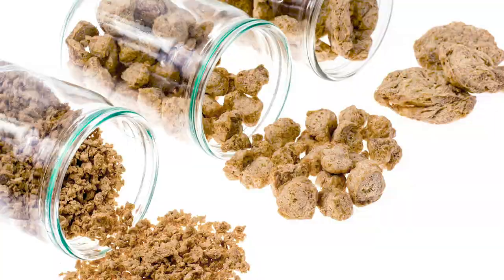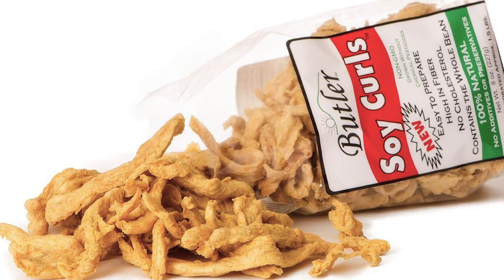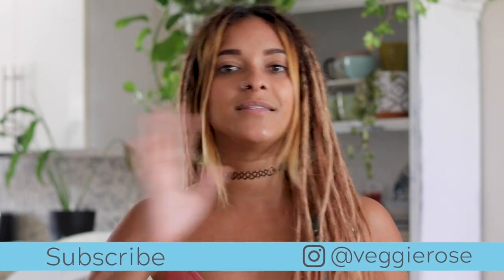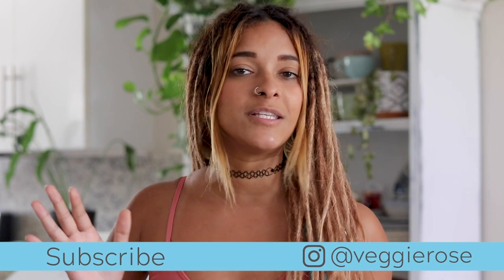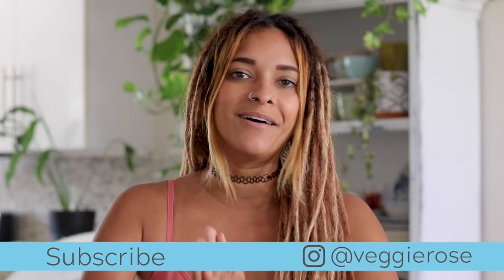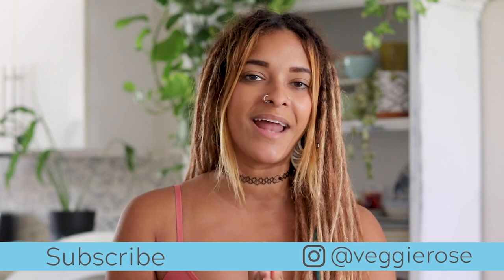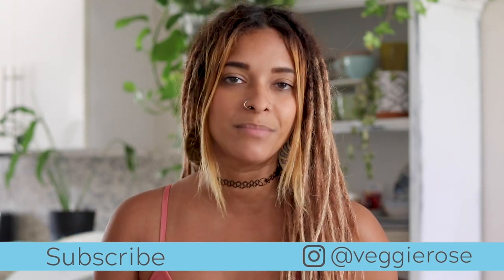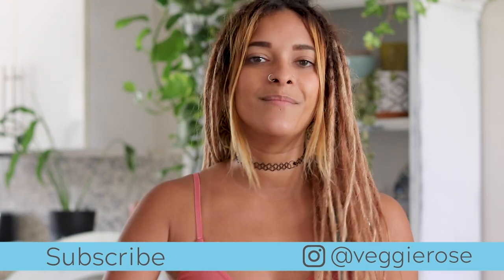What Is TVP Anyway? + What to make with it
What is TVP or Textured Vegetable Protein exactly? Plus what you can make with tvp aka textured vegetable protein.

Mentioned Videos...

BEST VEGAN RECIPES FOR YOUR FAVS

1. Earthlings
2. Forks over Knives
3. Blackfish
4. Food Inc.
5. Meat the Truth
6. Cowspiracy
7. What The Health
8. The Game Changer